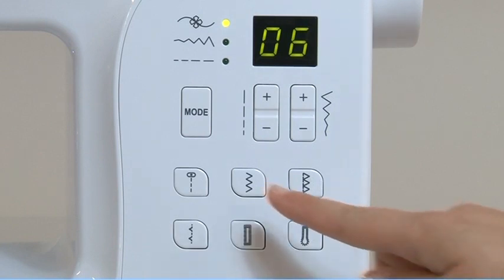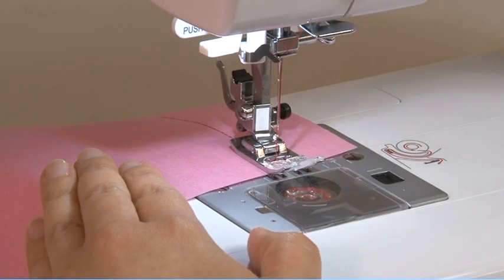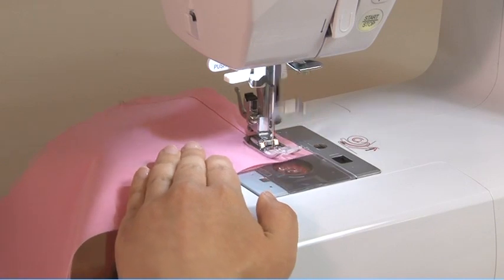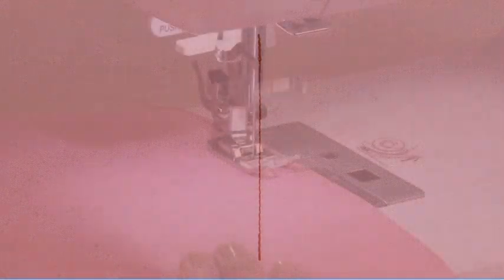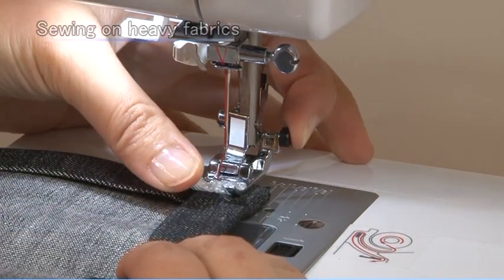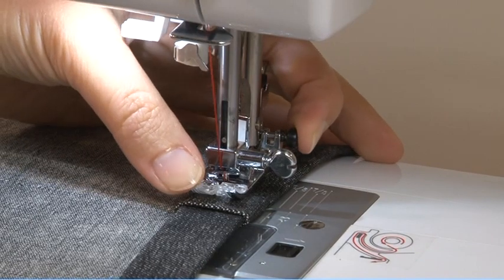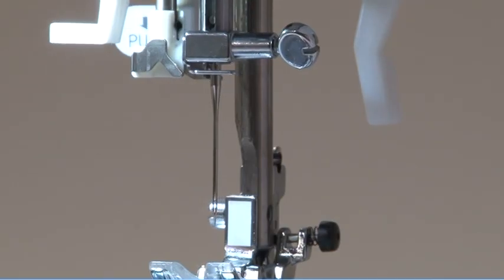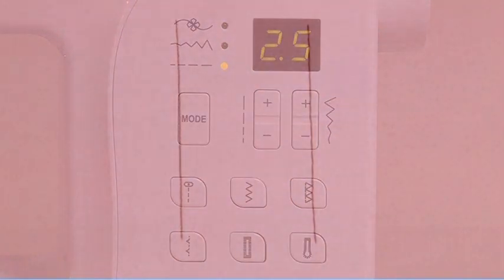JUKI HZL-70HW-A & HZL-80HP-A - Chapter 3: Straight Stitch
Welcome to chapter 3 of the HZL-70HW-A and HZL-80HP-A instructional video series. In this video, we will teach you how to create perfect straight stitches on various projects.